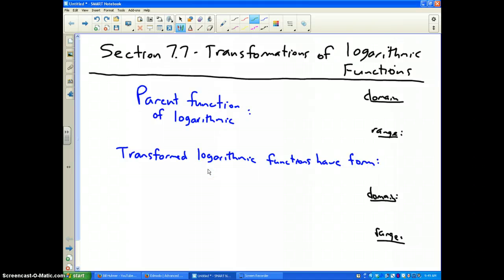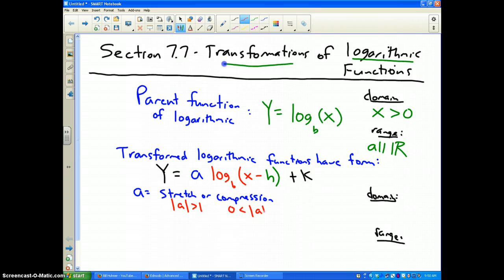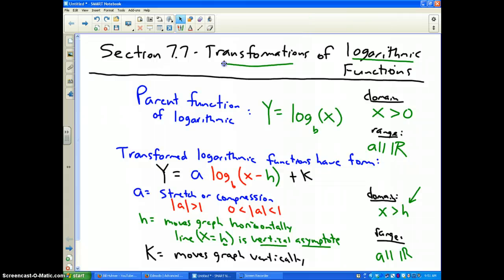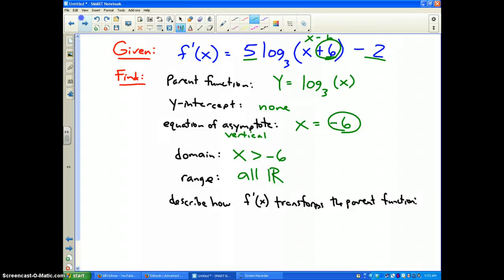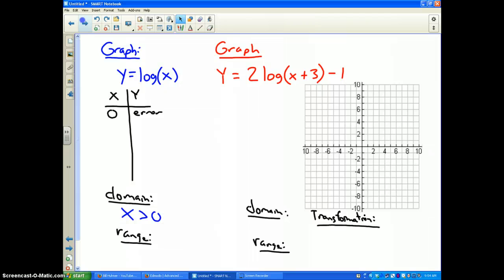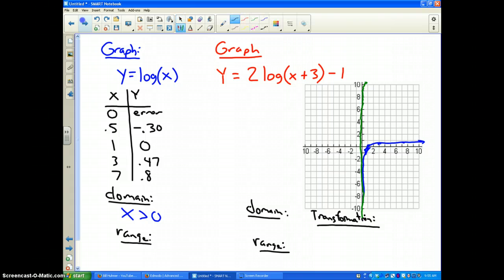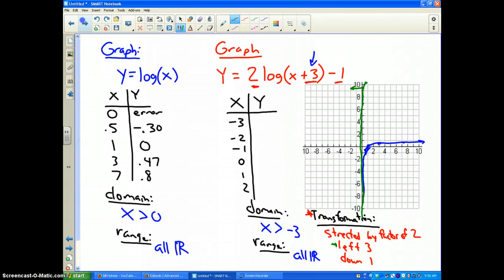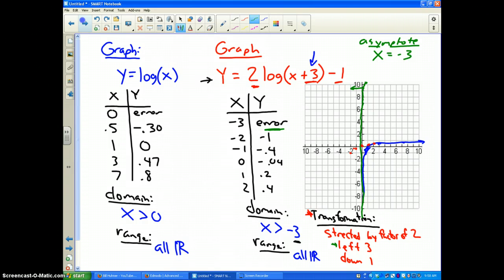Section 7.7 example 2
Tranforming Logarithmic Functions